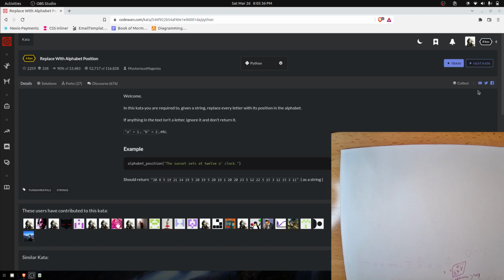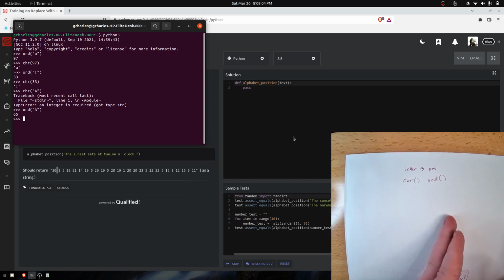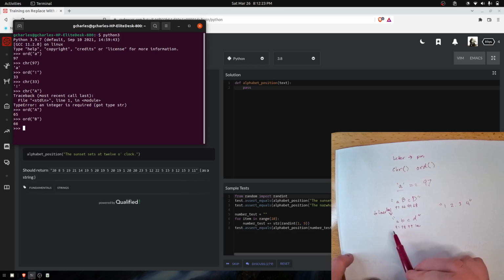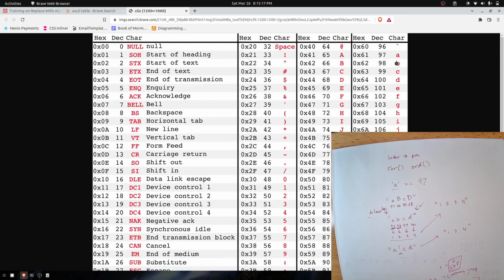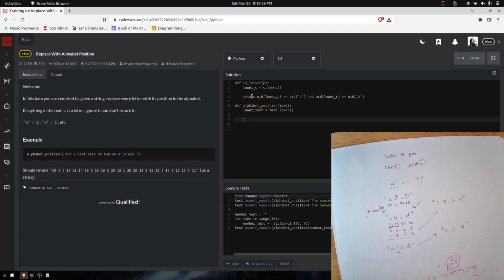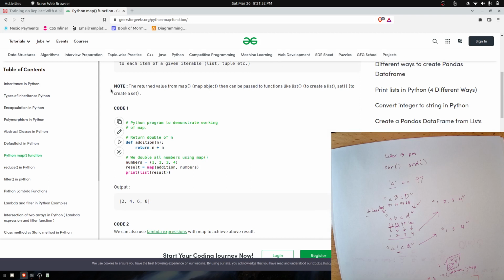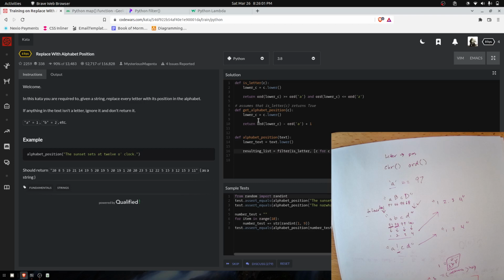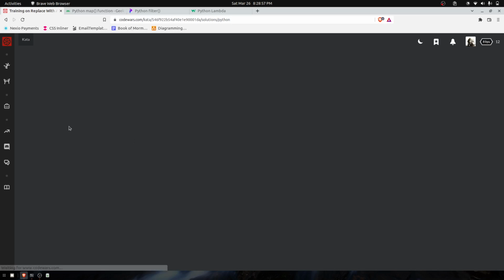Codewars: Replace with Alphabet Position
This one's more complicated! My explanation isn't as simple. Put your questions in the comments and I'll try to respond to them!

Skills:
- map() function
- filter() function
- join() function
- SPELLING :)